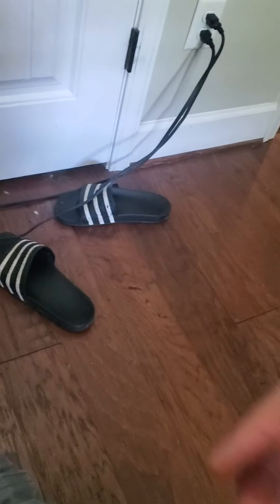Mad Caveman Scientist Discusses Golfer's Elbow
ooga booga. pump it up 💪🏽 💪🏽